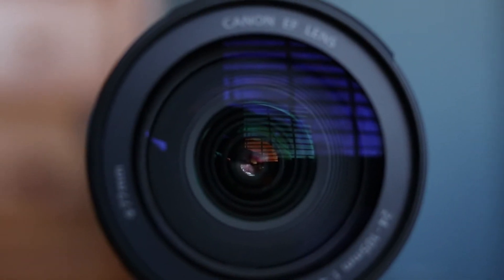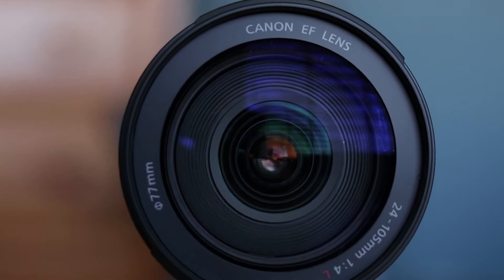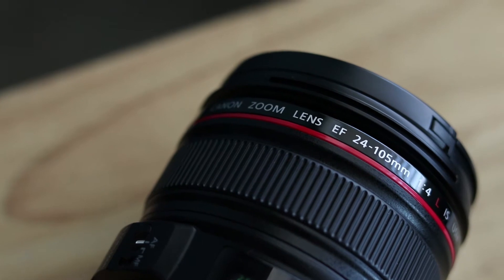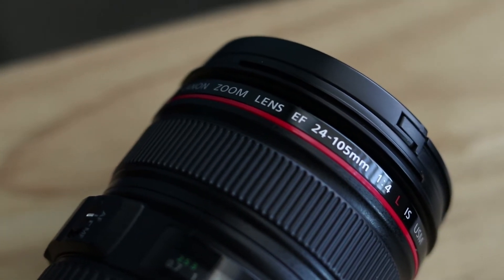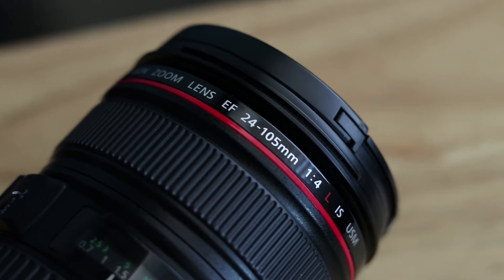Canon 24-105 F/4 L Review!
Hey Guys! I'm glad to be back after about a month of working on other stuff and being super busy! Hope you all enjoy this non-scientific review!